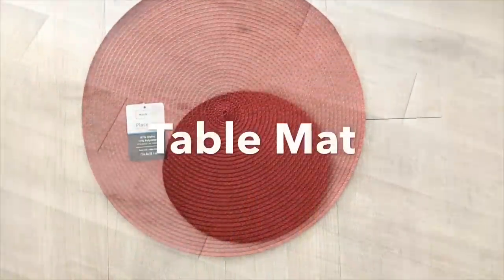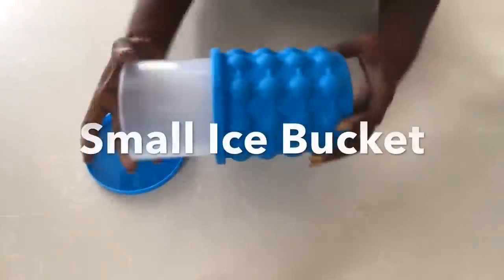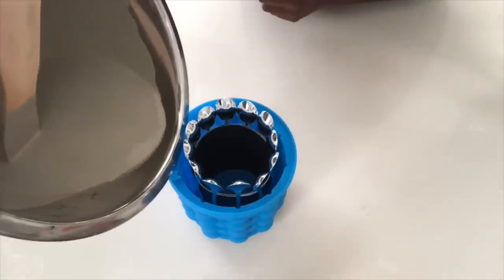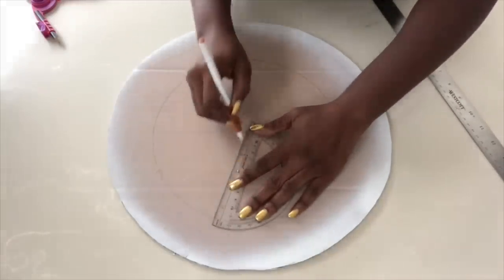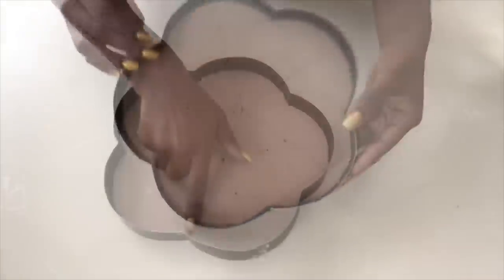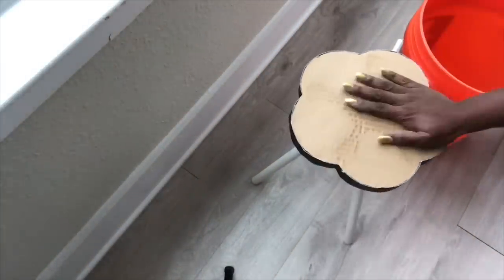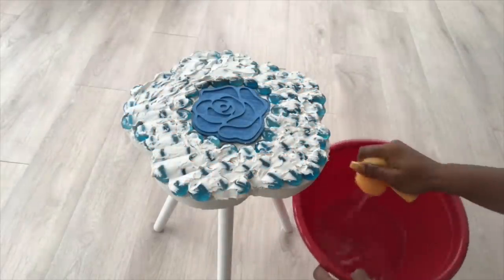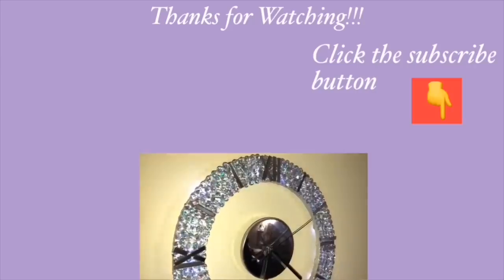HOW TO DIY UNIQUE PIECES WITH KITCHEN ITEMS - QUICK AND EASY HOME DECOR IDEAS!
This is a Diy Video on How To make Unique and Inexpensive Home Decor Pieces Using Kitchen items and Cardboard. It is an Easy and Inexpensive Diy and also a Home Decorating idea 2019 for Craft Lovers which the end result adds Uniqueness to the overall Presentation in the Home.

HERE ARE THE ITEMS USED:
Small Ice Bucket:

Pipe Cutter:

Pvc pipes
Rapid set cement
Silver plastic spoons

Walmart:
Table Mat
Floral wire
Blue stones
Rose wood
Poster board

Dollar tree decorative wall mirror

yoduvh_diy